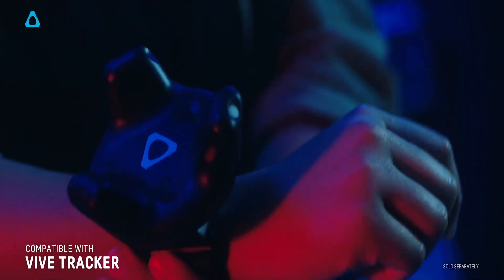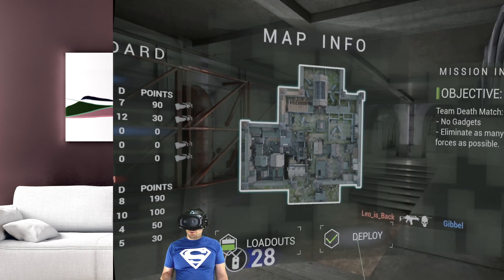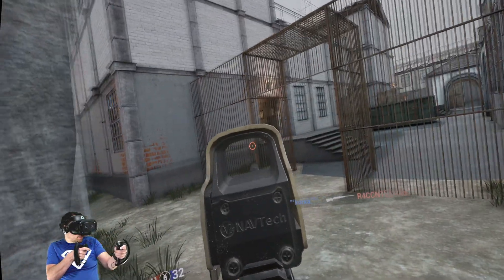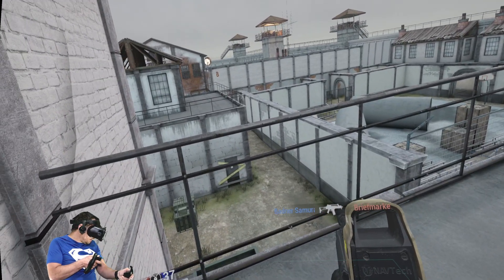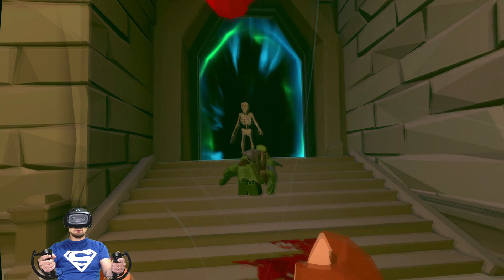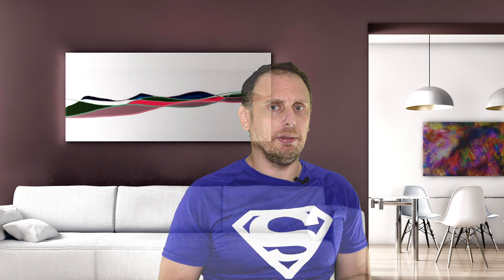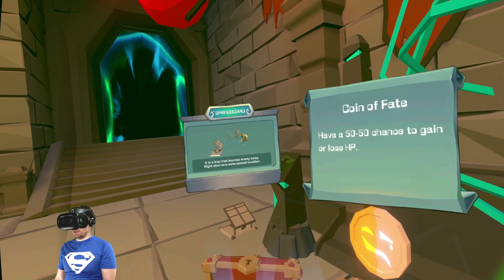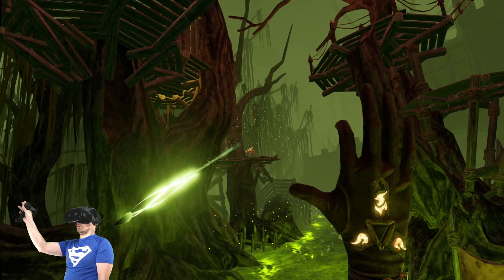HTC Vive Cosmos Elite + Lens Mod Review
Lens adaptors
Lens mod full kit
Please help out any way you can.

Rift S UK

Quest UK

SHEAWA High Sweat Absorption Anti-skid Handle Protective Sleeve for quest/rift s